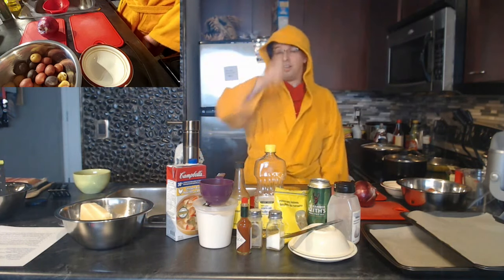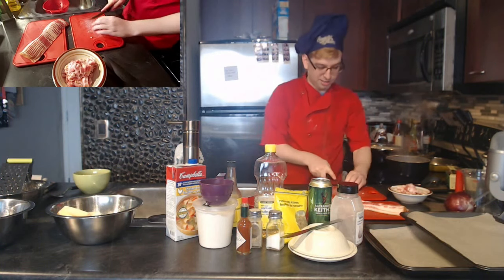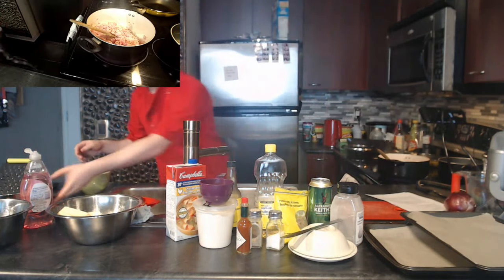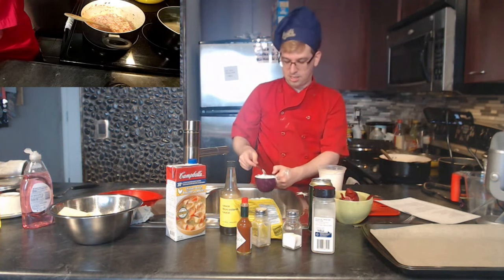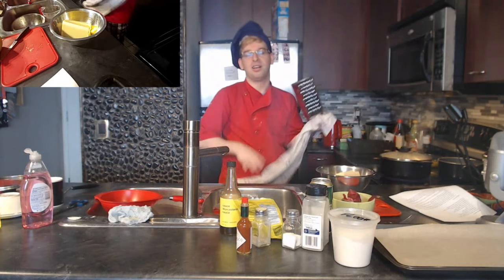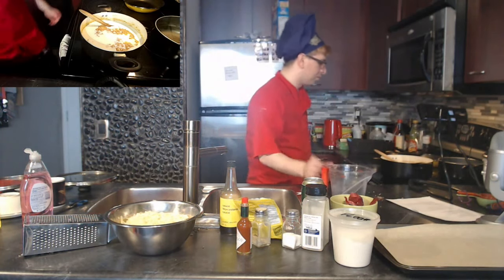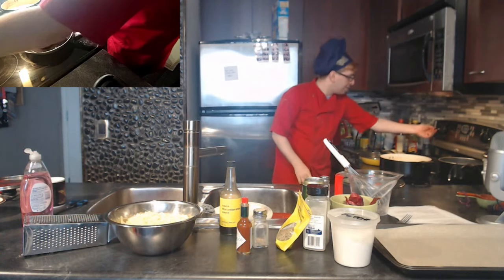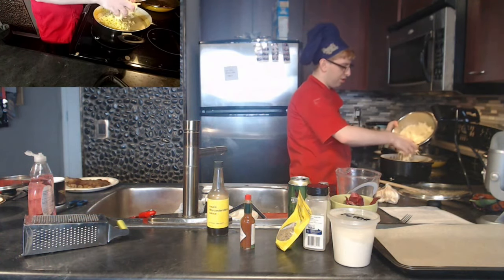Making Epcot's Bacon Cheddar Cheese Soup | Cooking With Tyler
Co-host of the Ride Rehab podcast here on WDWNT, and our resident Canadian, Tyler Mann, cooks up a meal fit for serving at Le Cellier in the Canada Pavilion at Epcot. Follow and learn how to cook a full steak dinner complete with roasted potatoes, and Disney's famous Bacon Cheddar Cheese soup, with a re-vamped recipe.